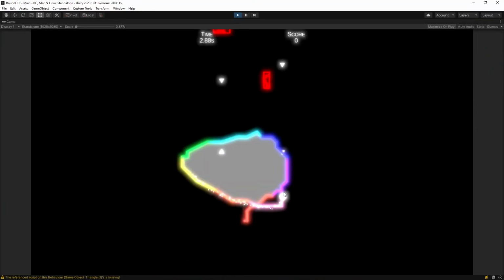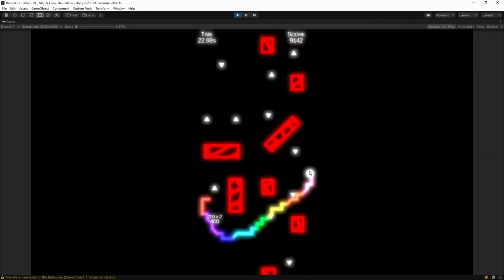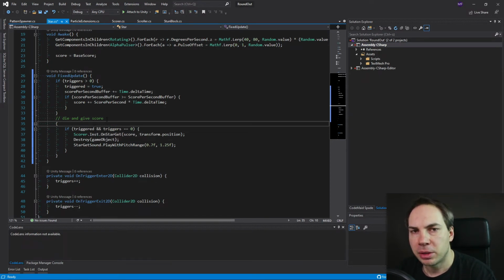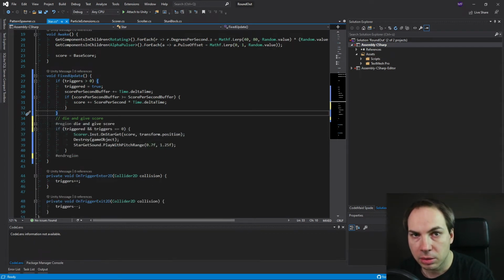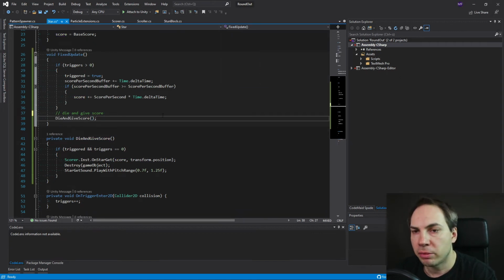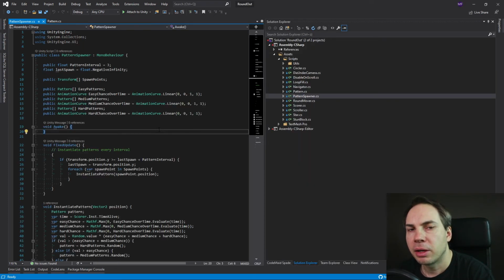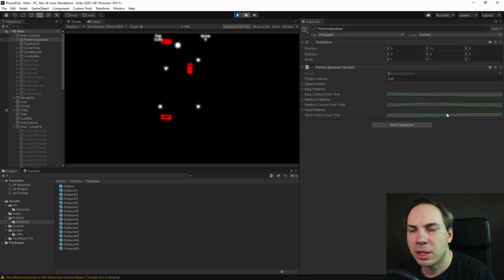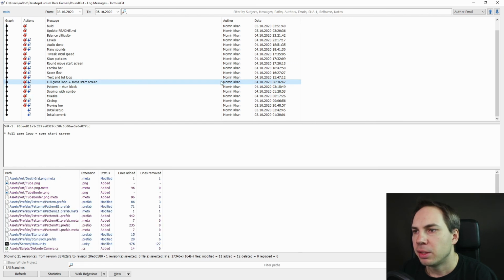Ludum Dare 47 - Let's Code Review - Round Out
I asked on the Ludum Dare page if anyone was interested in a code review. And foolmoron from the game Round Out was willing to take the chance.🙌 So in this video we will check his project. 🔍Maybe you will find also some of my suggestion useful for your next game jam adventure. ⛺